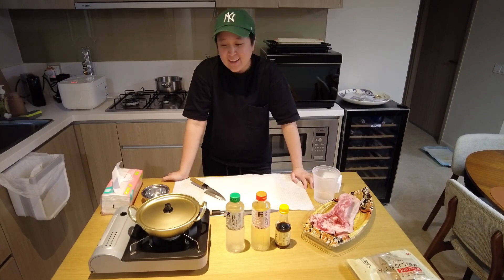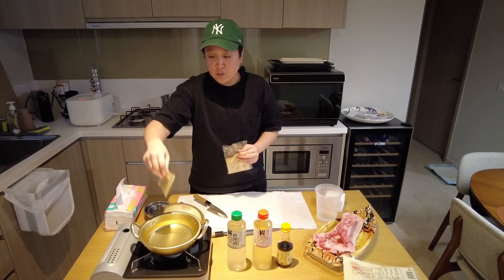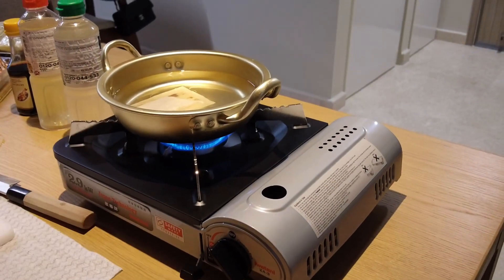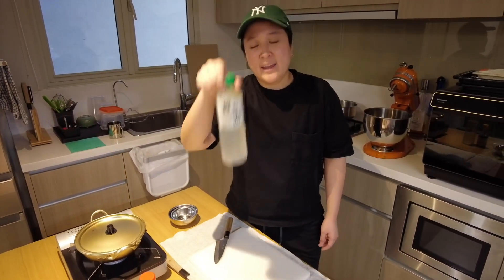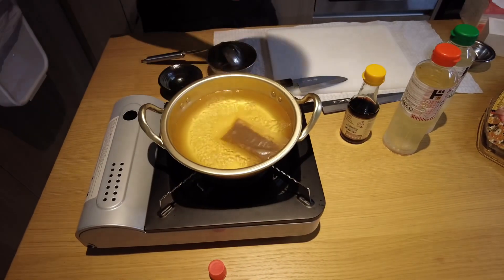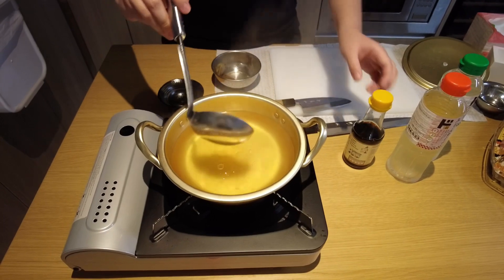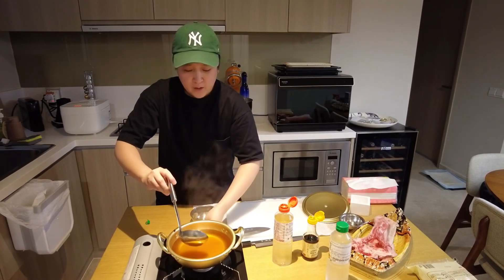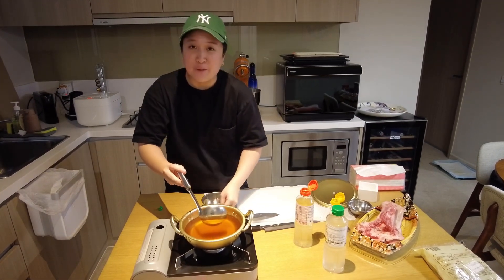Make Delicious Dashi In A Flash With This Easy Recipe!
How to make Dashi- easy and quick recipe! Dashi is one of the most important foundational based is Japanese cooking. Here is a simple DASHI recipe that you can cook, yoself!